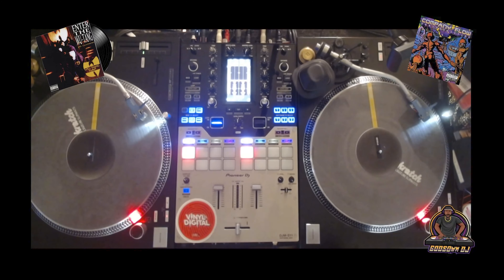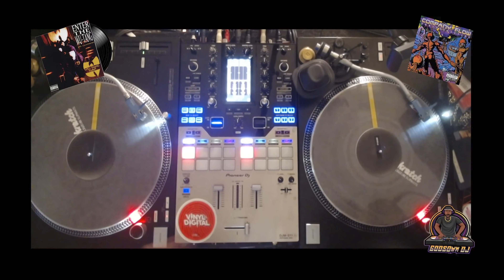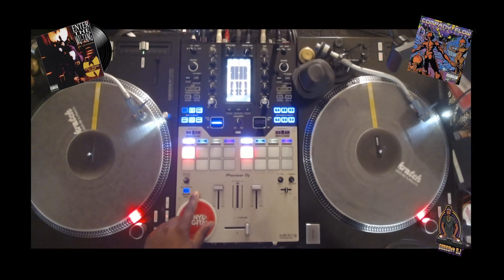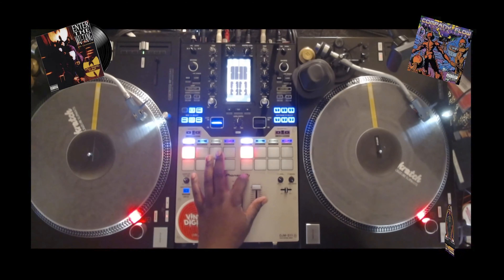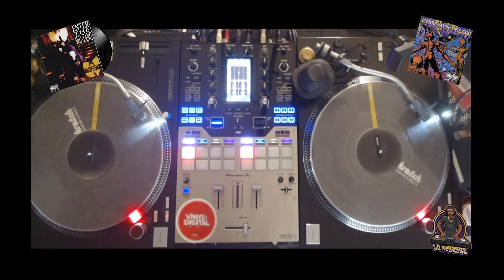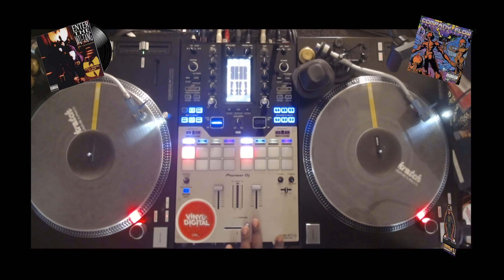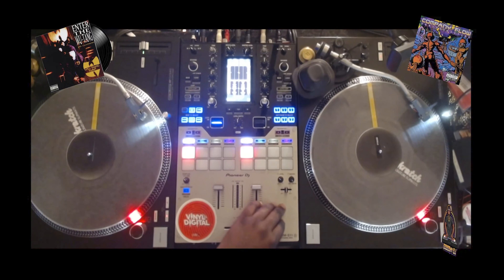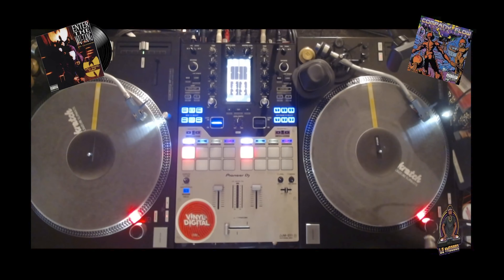12 Inch Skinz S11 Faceplate review/talk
Just a quick video where I share my thoughts on the all metal S11 face plate offered by 12inchskinz.com .  It's pretty cool, although don't think that the text and graphics on it are laser etched... they are some type of ink put onto the plate that can (WILL) come off!